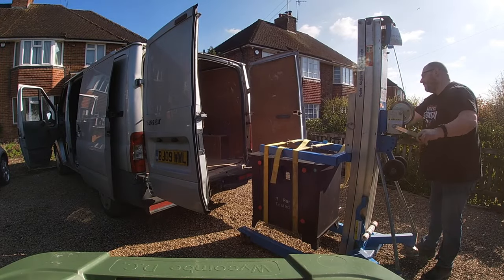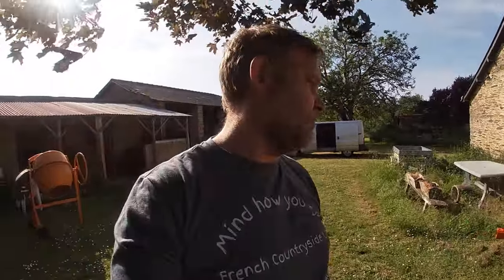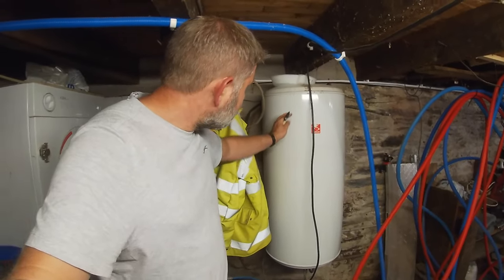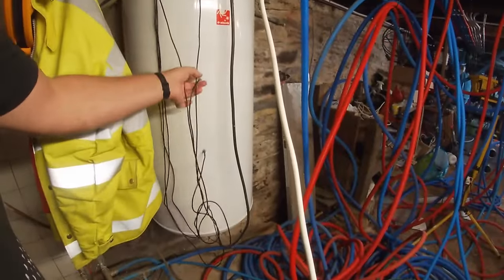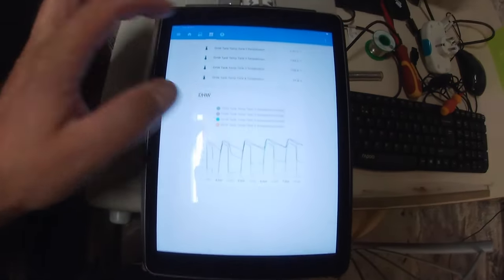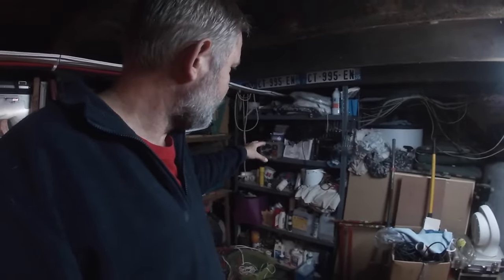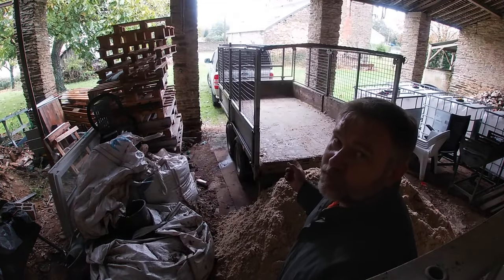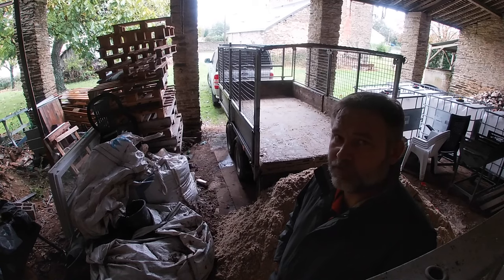Wood fired boiler stove Installation (Part 1 - Preparation)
Hi, in this video I start the preparations for a new wood burning stove / boiler.
This will lead on as a series of videos showing the installation of the primary heating circuit including the stove, thermal store and pump system.

Have a look at some of my past videos on fitting the radiator circuit and testing with a 9kw diesel heater:

I also introduce you to some of the electronic components used to monitor the system and what they can do to help.